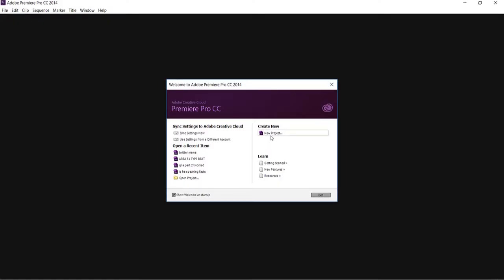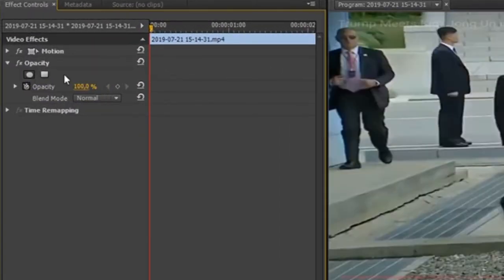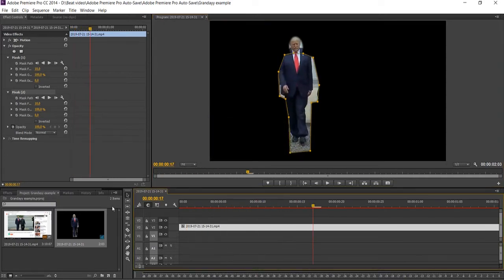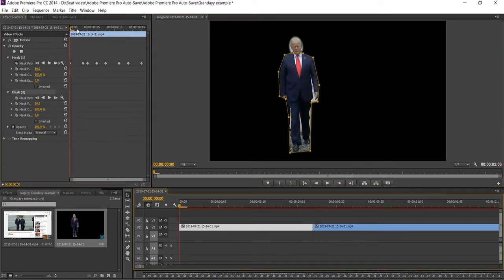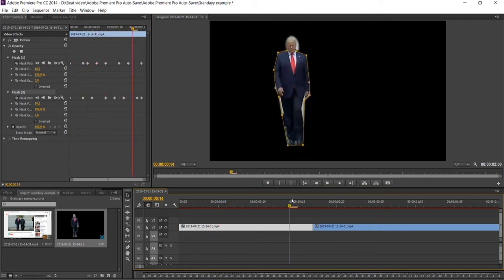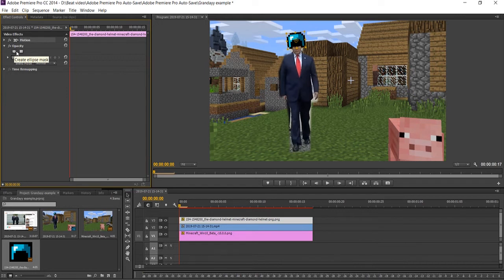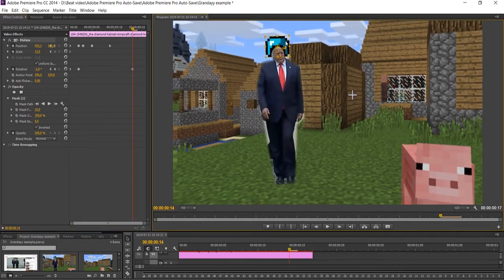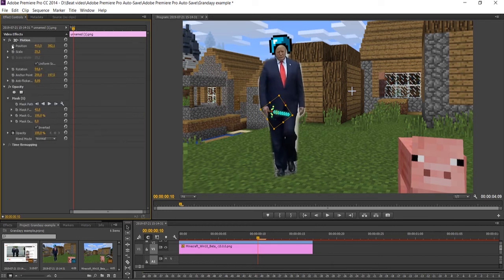How To Edit Like Grandayy (& Dolan Dark)